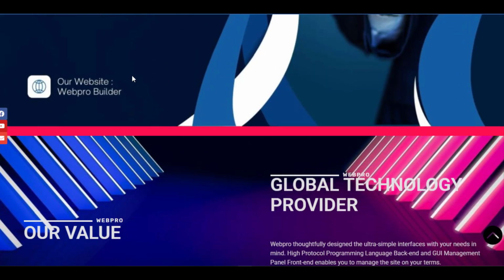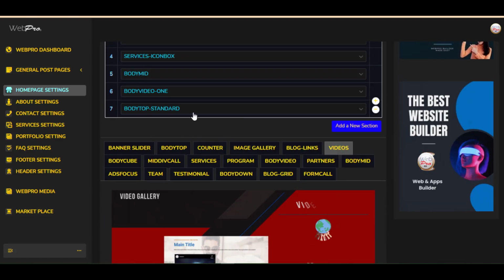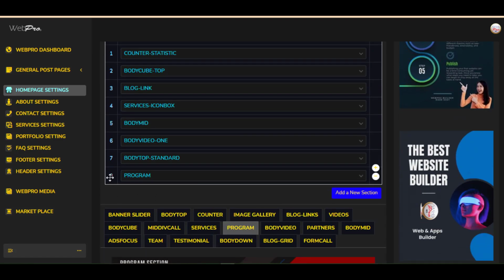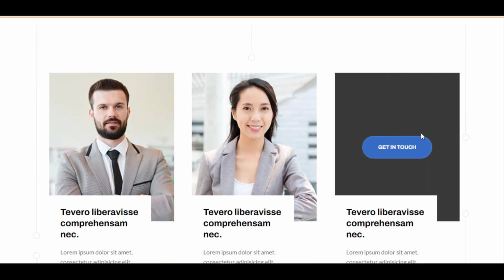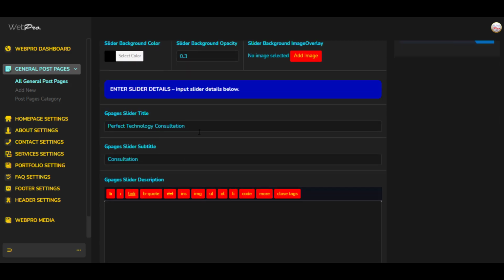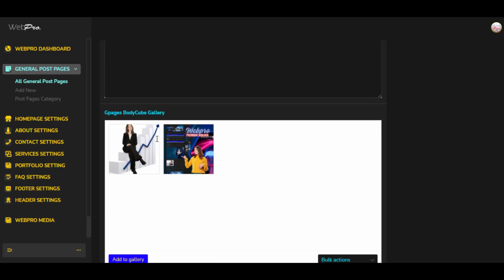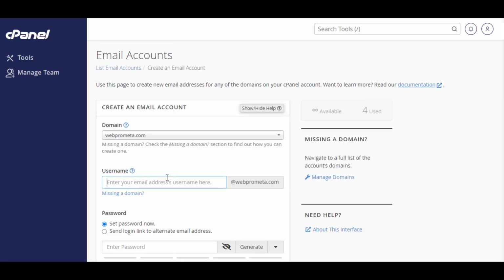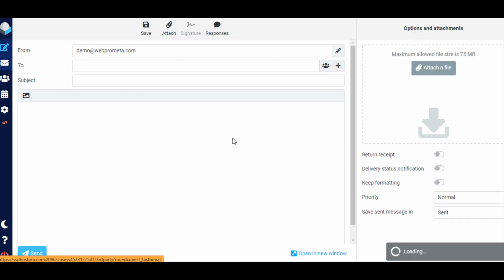WEBPRO BUILDER DRAG & DROP PLATFORM AND EMAIL SERVICES INTRO VIDEO